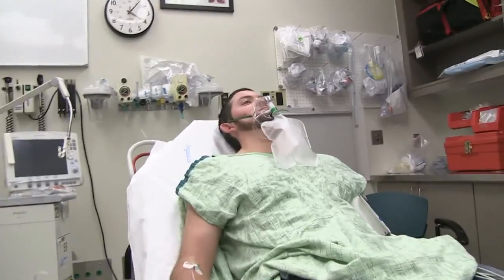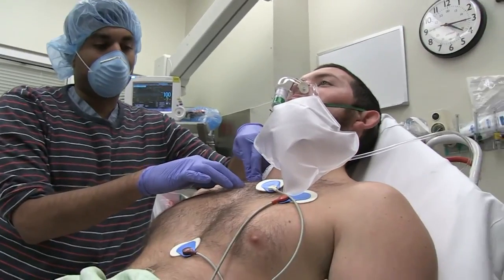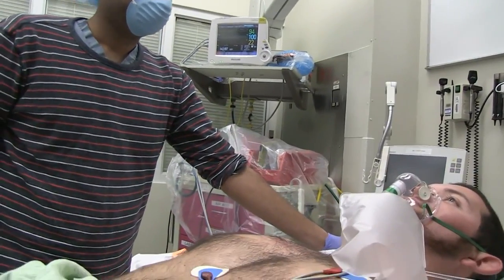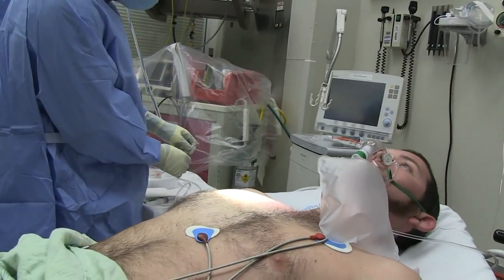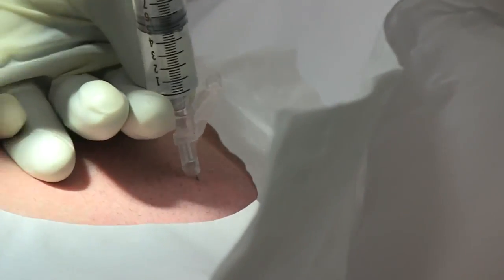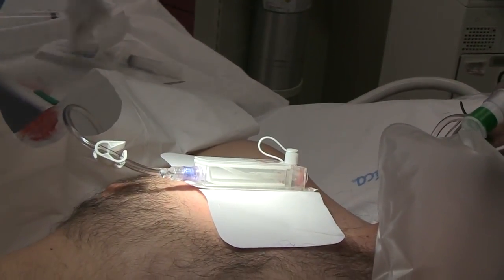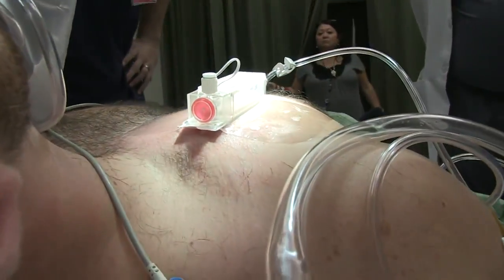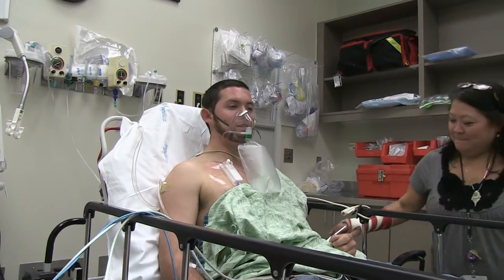Spontaneous Pneumothorax Emergency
Watch as the GRU Department of Emergency Medicine handles a spontaneous Pneumothorax emergency.